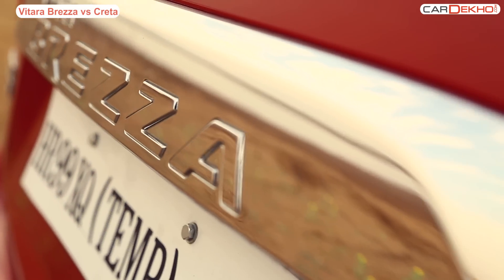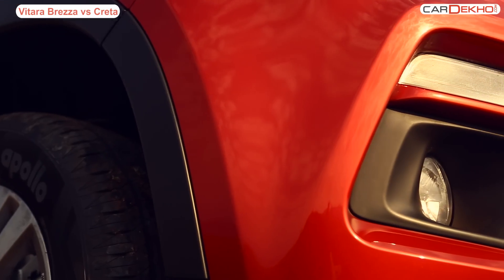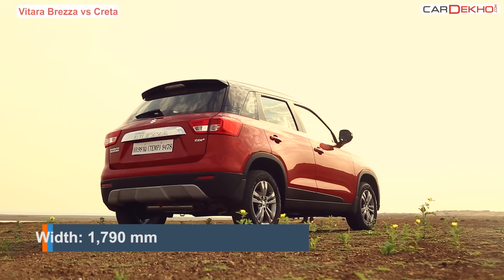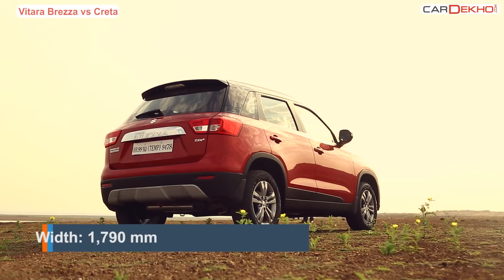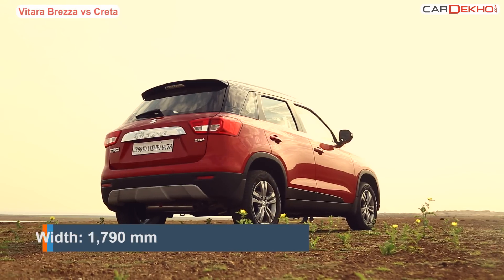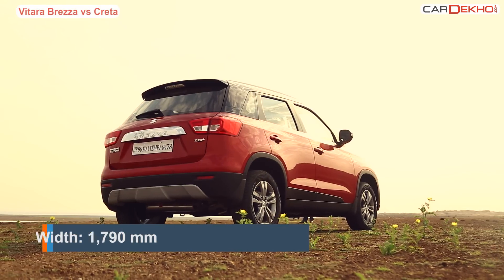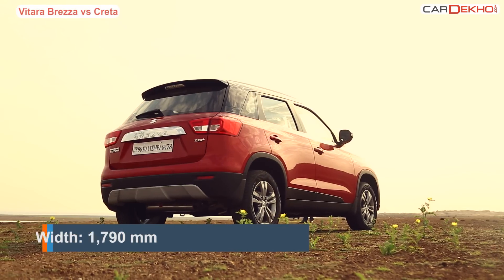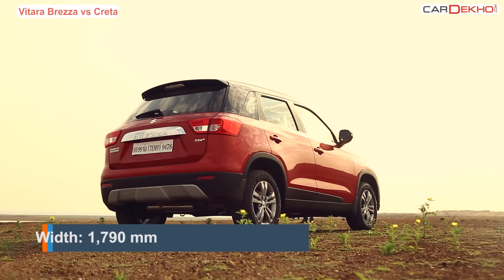Hyundai Creta vs Maruti Suzuki Vitara Brezza | Comparison Review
for the latest updates from the auto world.